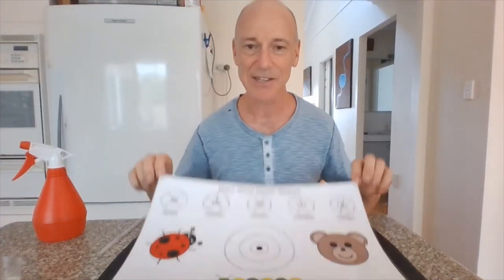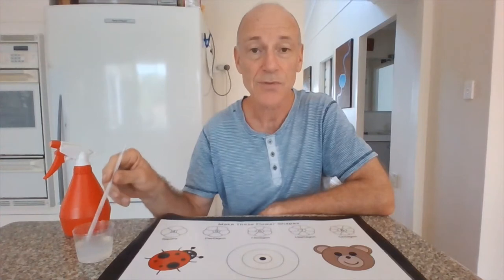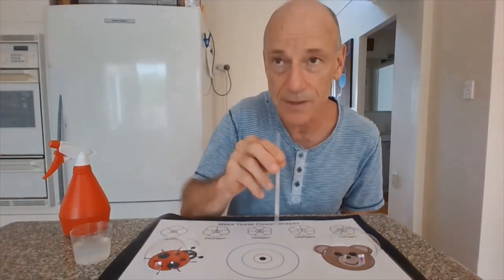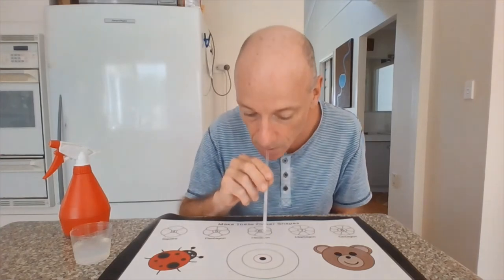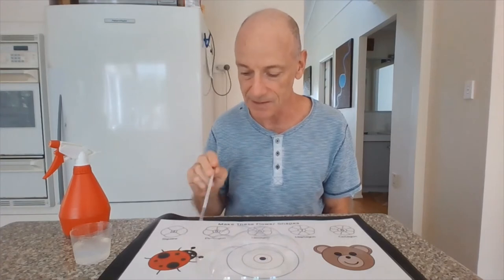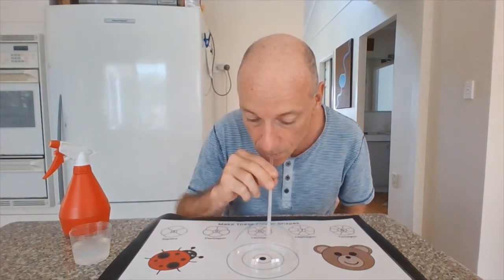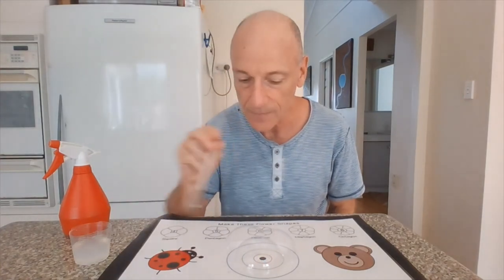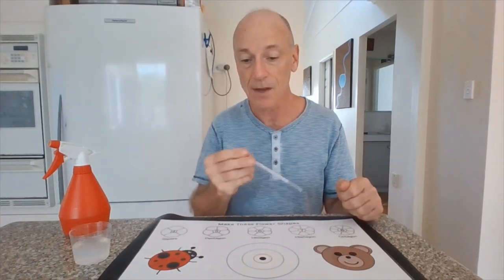DIY Bubble Workshop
Bubble Workshop Instructions